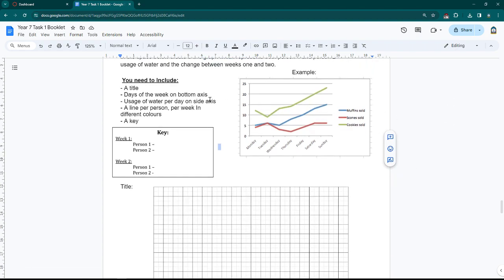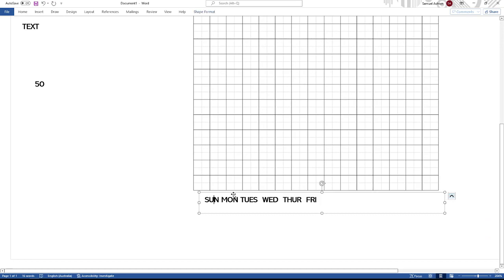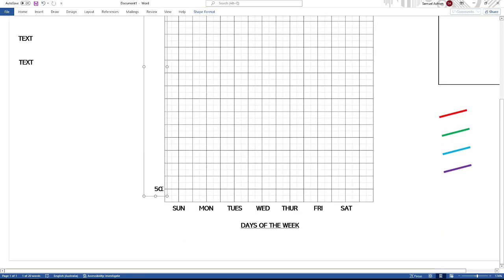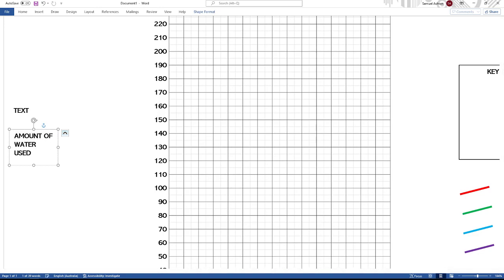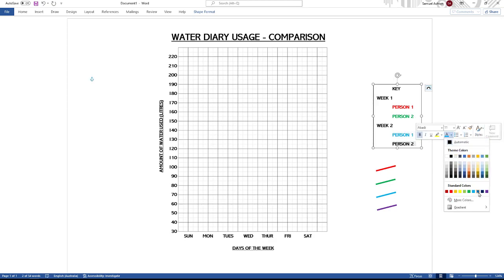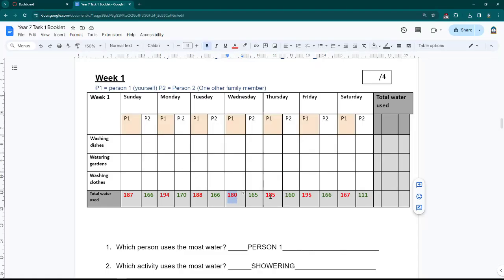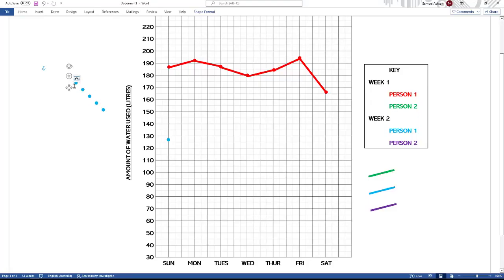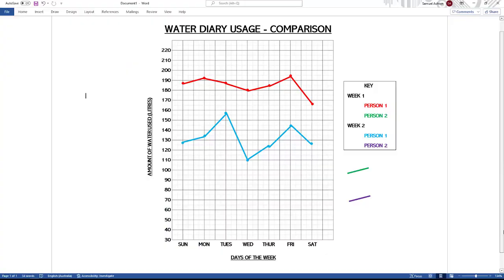Assessment - Water Diary - 2/2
Part 2 of the Stage 4 Geography Assessment - showing you how to create a Line Graph